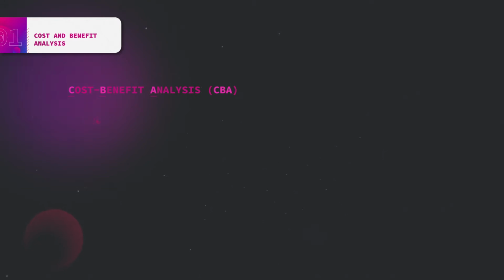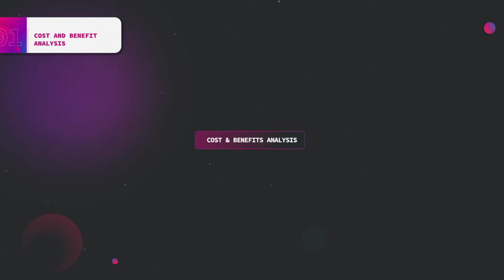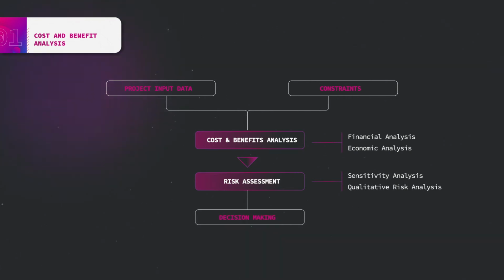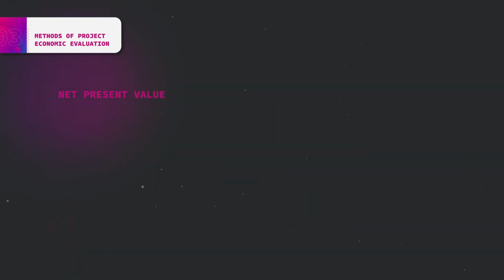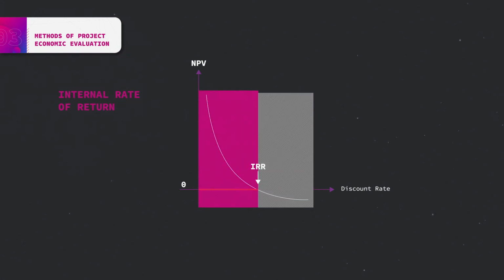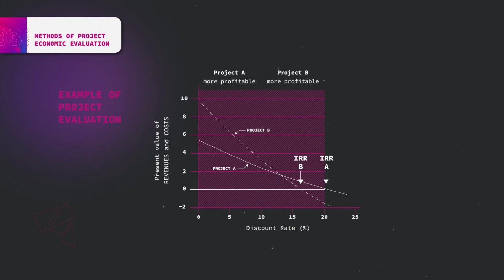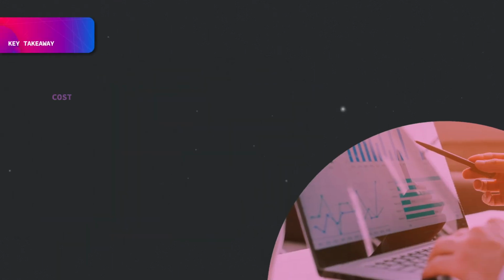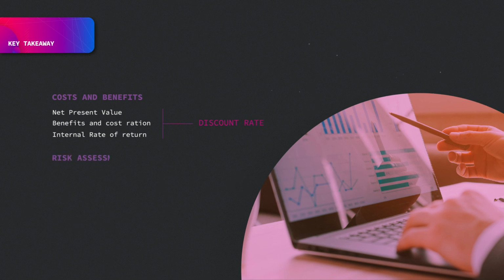Policy and Economy in Energy: Cost and Benefit Analysis | Smart Grid from A to Z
The smart grid brings various business opportunities, however, some ideas are more relevant than others. In order to identify the most relevant opportunities, there is an approach called Cost & Benefits Analysis. These videos provides the key elements to understand and perform a Cost & Benefit Analysis.